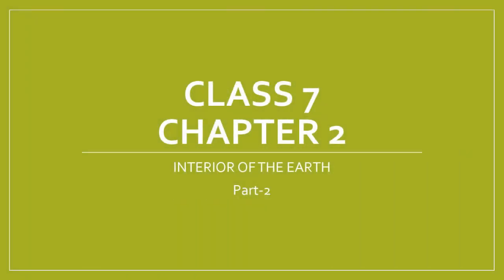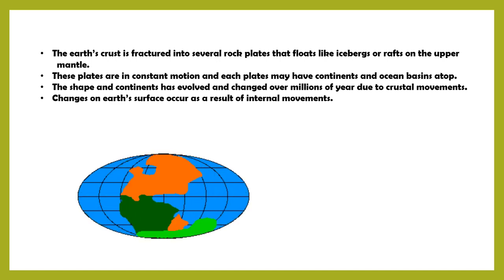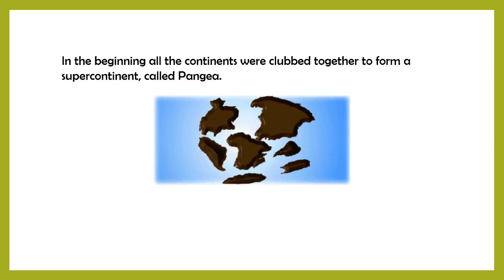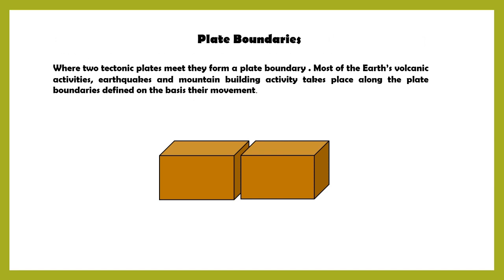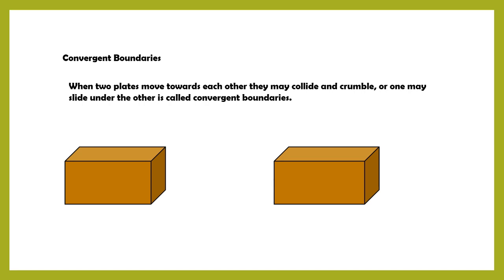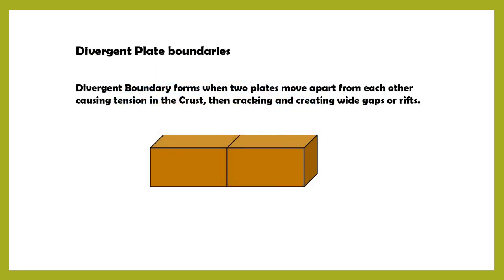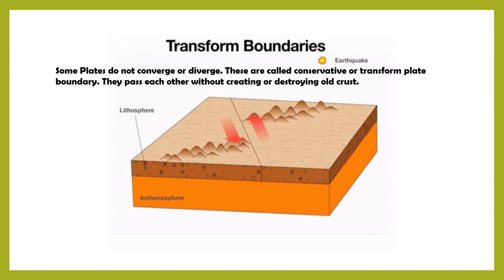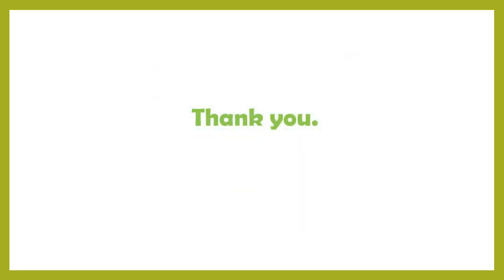Interior of the earth -part 2, topic- plate tectonics